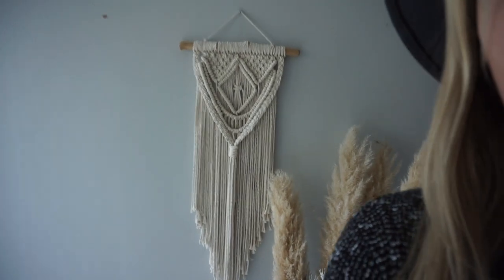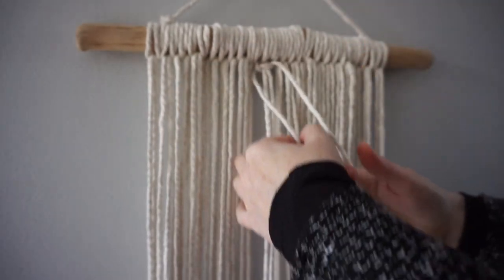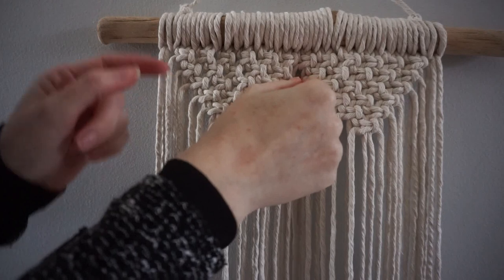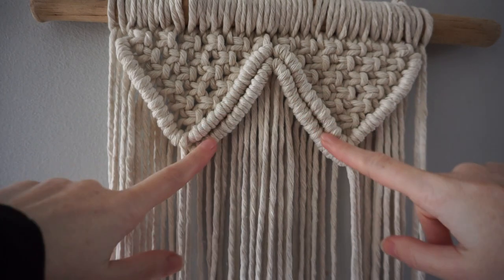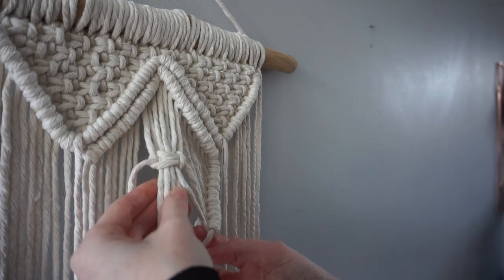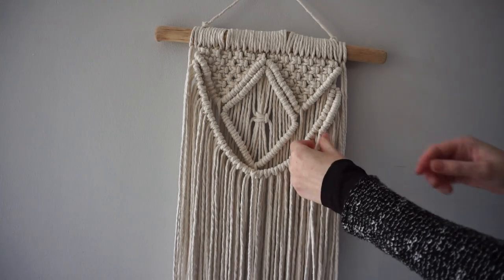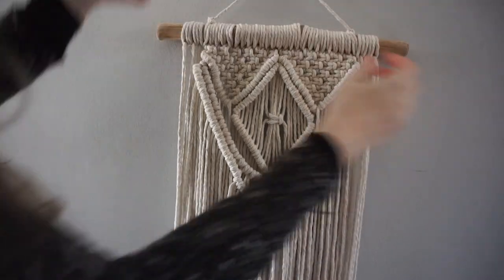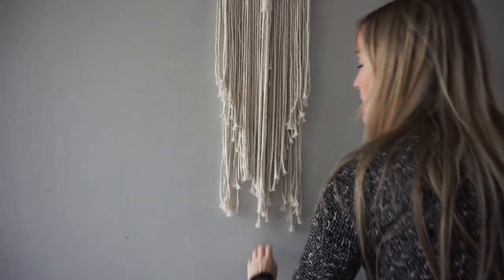Beth - Beginners macrame wall hanging. Small macrame wall hanging DIY tutorial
Beginner's DIY macrame wall hanging free tutorial video.

This Macrame DIY Kit contains all the materials to make a beautiful handmade wall hanging. All you need is a pair of scissors.

Kit includes
119 meters of luxury macrame string
dowel or driftwood
The Story
I've been obsessed with making the beautiful wall hangings for many years now. When I was younger I suffered with terrible night terrors and I think that's part of the reason I love making them so much. I'm over the moon that i can finally bring this beautiful art to others. I cant wait to see what you create with these! Please tag me on social media.

Why buy handmade?

Do you ever want to go to a wedding and have someone wearing the same outfit? So why do we buy home decor thats mass made and could be in several homes on your very own street.
The main goal of vanir Creations is to be unique to make something you have never seen before, these pieces give the wow factor, they intrigue people and get people talking!
Buying handmade is good for the environment my items are not made in large factories but in my home studio, I try my best to sorce materials as local as possible boosting our economy.
So why not buy something that's made with love and keep things interesting!

Custom orders

Every dream catcher is handmade and created with bundles of love, I'm constantly looking at every detail to make it perfect. I'm more than happy to make custom changes to any dreamcatcher and love working with clients and getting creative.
If your looking for something completely unique to you please get in touch custom orders are my passion.